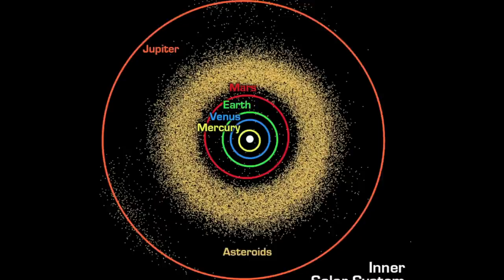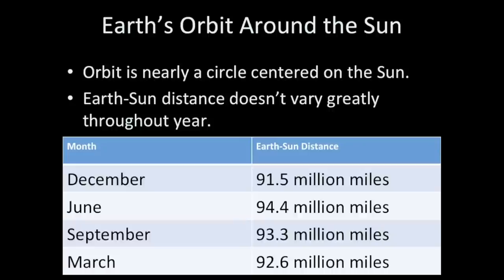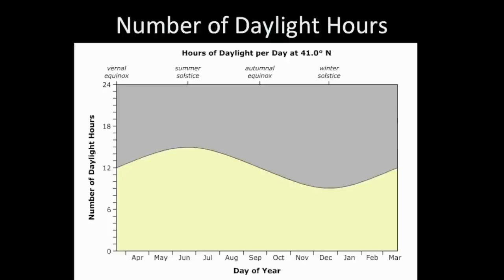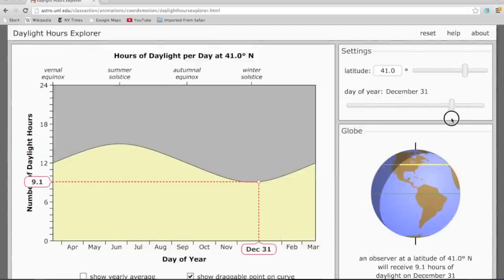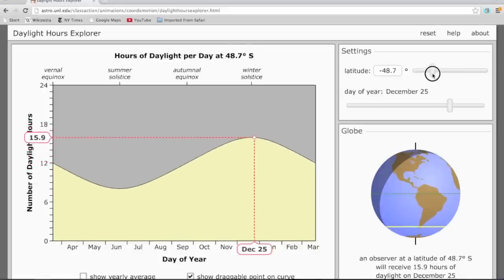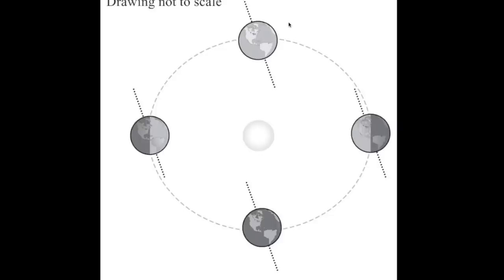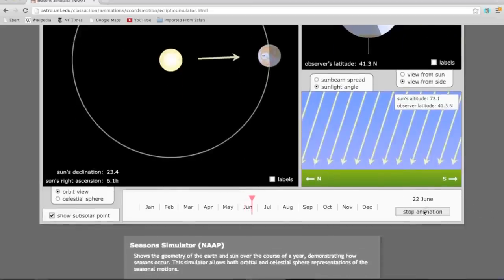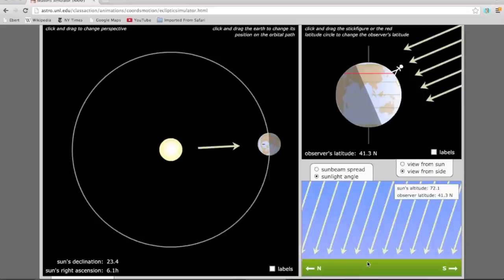Introductory Astronomy: Causes of the Seasons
Video lecture that discusses the causes of Earth's seasons.

Video is intended for students taking astronomy at Westchester Community College. The video is unpolished, except for some audio tweaking.

The Seasons simulator is from Kevin Lee's Astronomy Education page at the University of Nebraska - Lincoln:

"Lecture Tutorials for Introductory Astronomy" by Prather, et al published by Pearson Higher Ed: